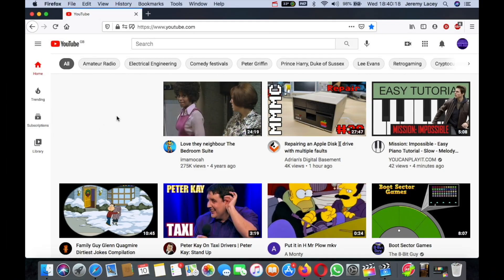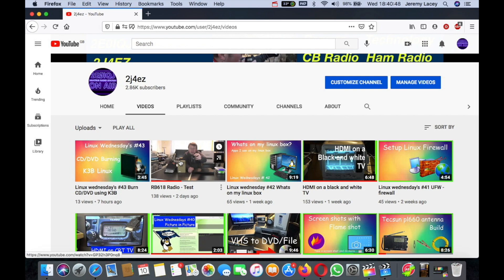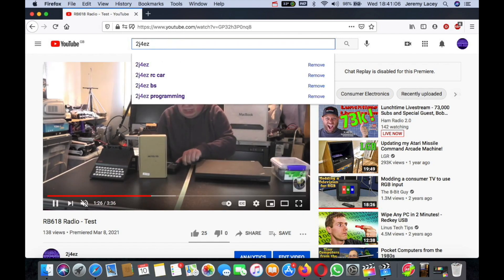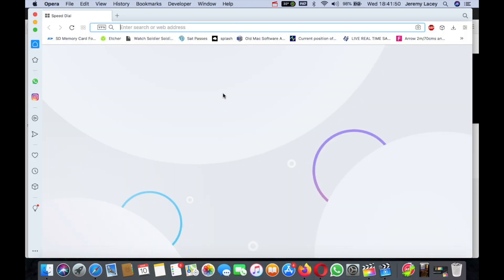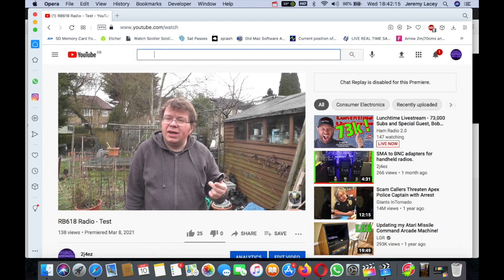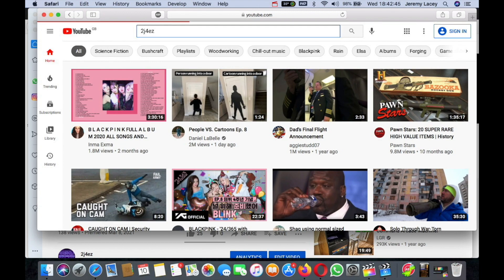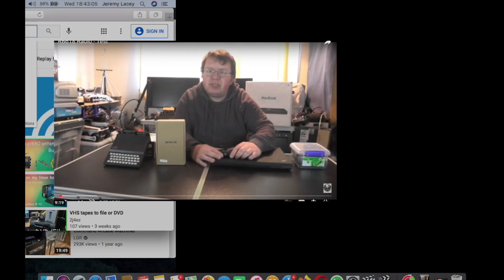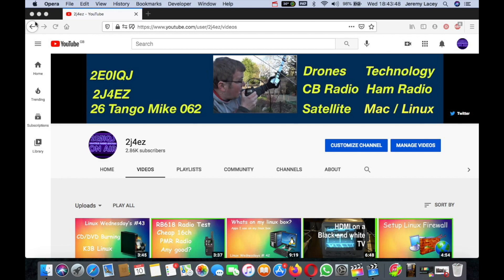Keys causing issues on Youtube during playback and searching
I have this really annoying problem with youtube playback on firefox and safari. but it works fine using opera
I can't press space bar and pressing other keys like fjl cause the video to go full screen jump back 10s etc.

Anyone with this problem?
Do you no of a fix?
I will try it on my linux machine later